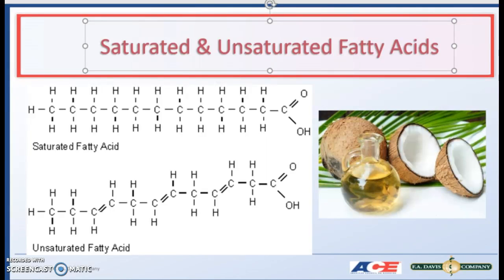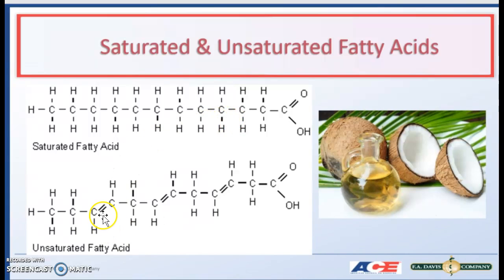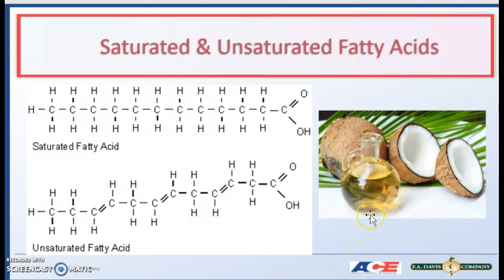FSSC3302 Saturated Unsaturated Fat